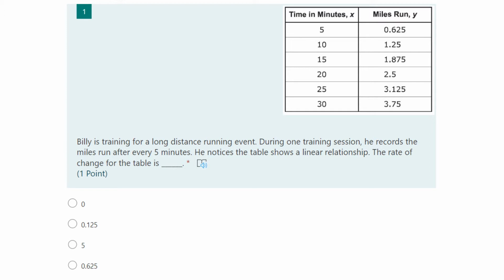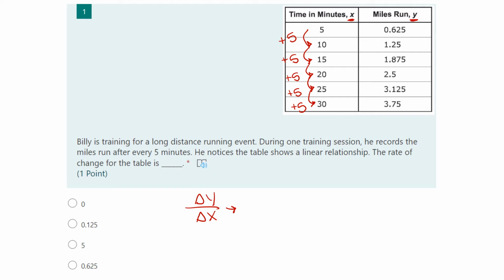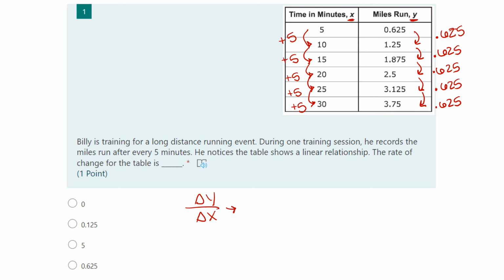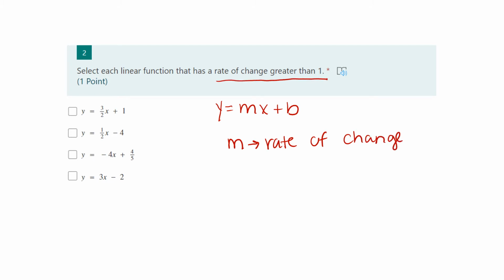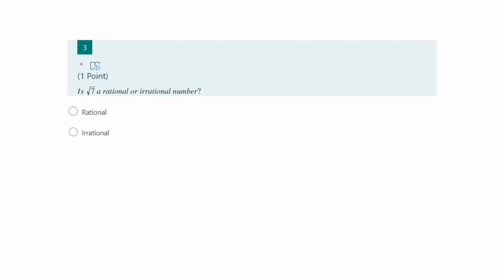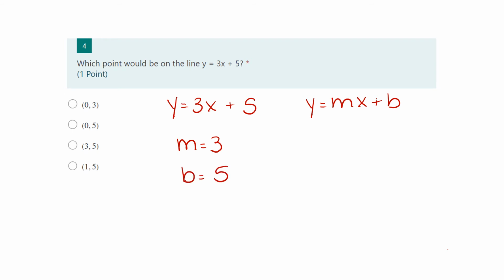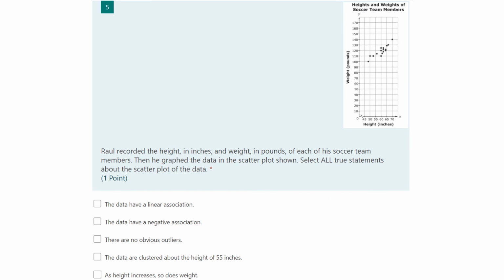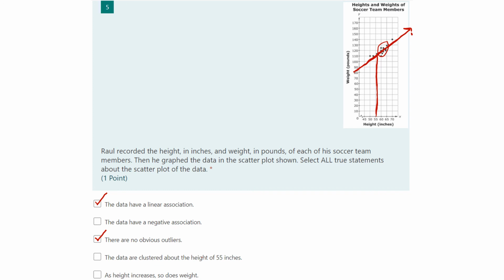TCAP Check 7